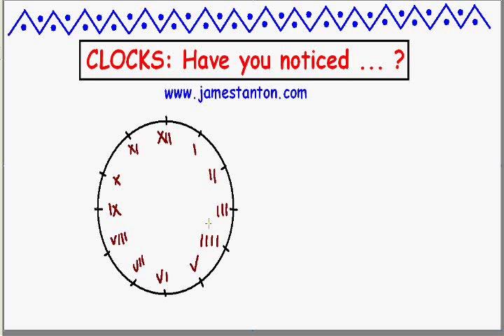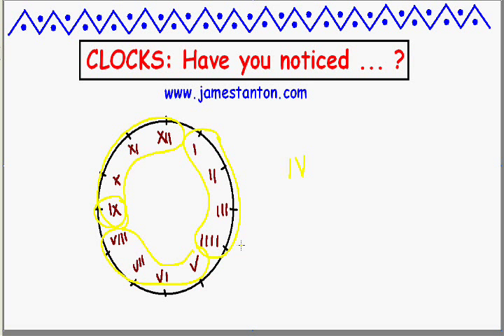Hyperbolic Sine and Hyperbolic Cosine (Tanton Mathematics)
Here is a video briefly explaining the origin of those weird formulas for the weird notion of hyperbolic trigonometric functions. (It isn't that weird actually!)